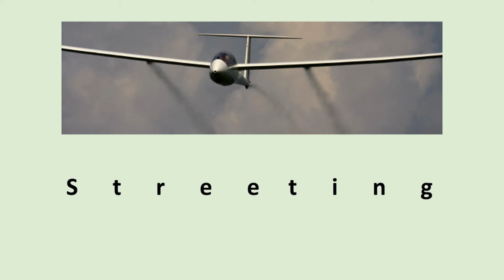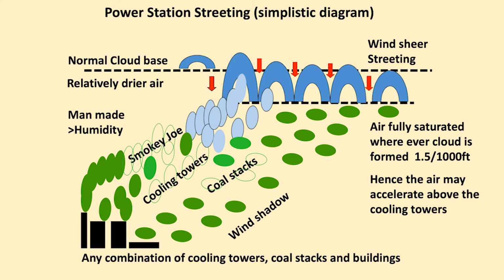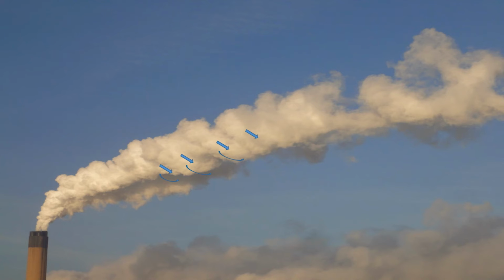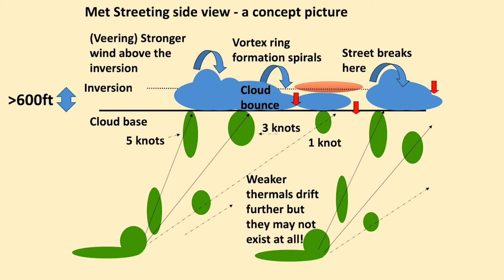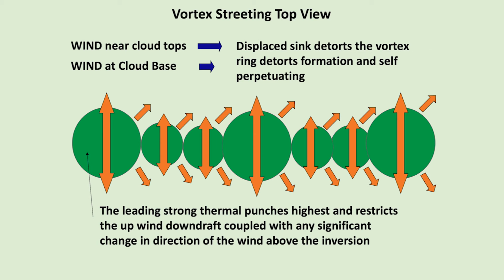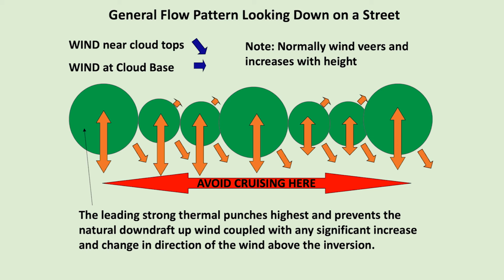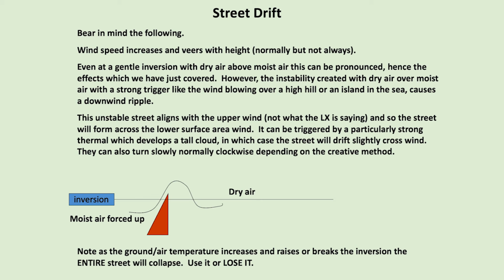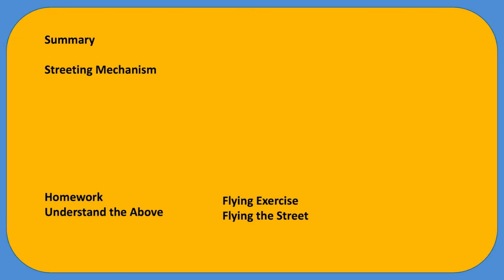Gliding Quest Series 2 Episode 5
Pea flow experiment.
Rayleigh number.
Vortex toy.